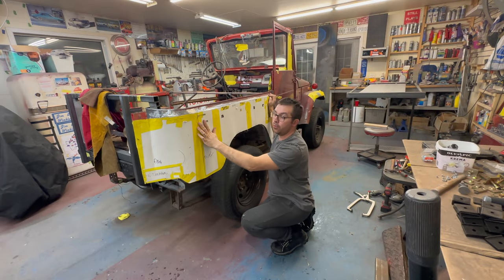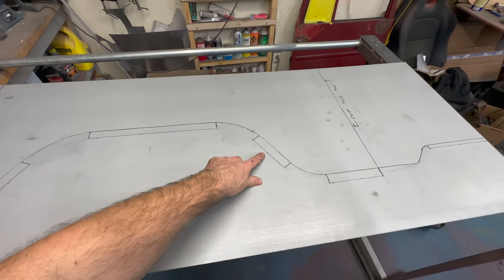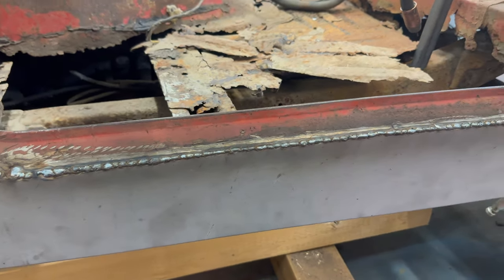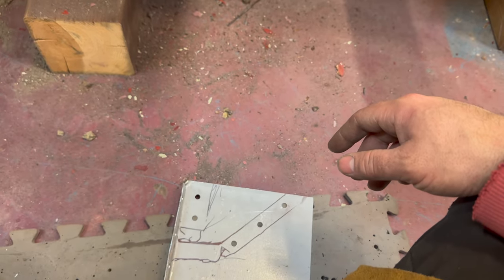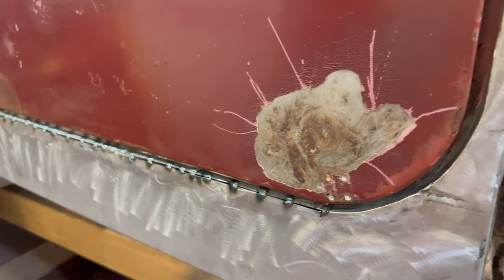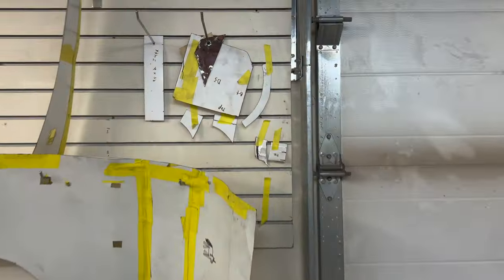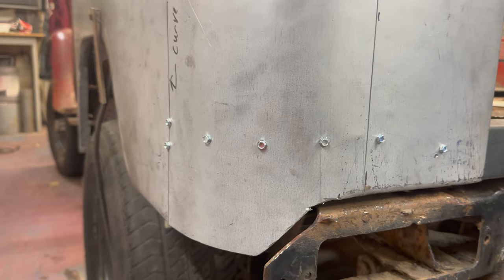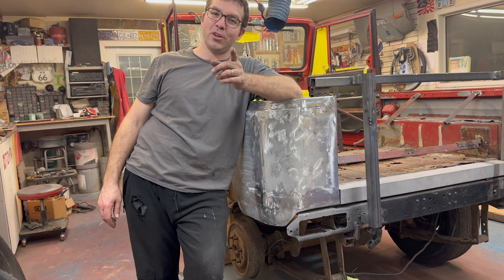WOW! I COULD NOT SAVE ANY OF IT! SO I BUILT IT FROM SCRATCH IT CAME OUT AWESOME!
THERE WAS NOTHING LEFT TO SAVE IT WAS SO RUSTY!

Watch me transform this 1974 FJ40 from a pile of rust to something special! I finish all the exterior rust repair! I also found even more rust on this side.

You guys had some questions about my processes so I go into more depth on what I did.